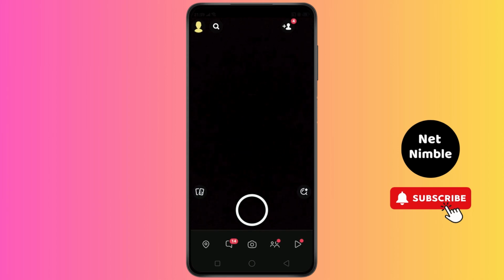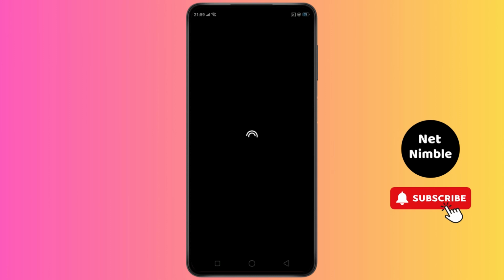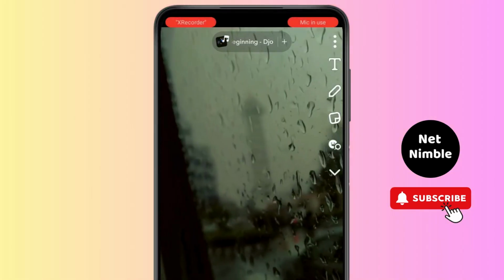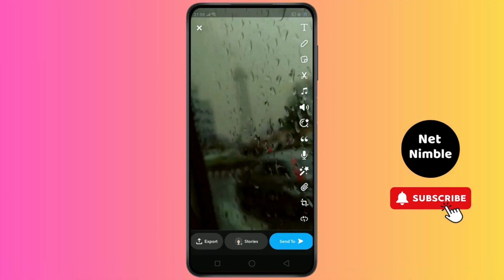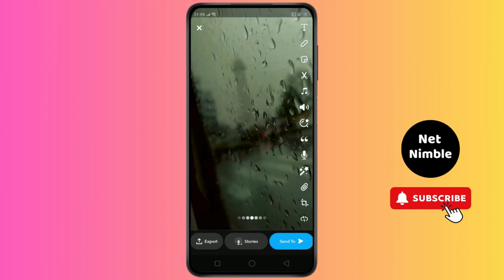How to Speed Up Snapchat Videos (2024) I Net Nimble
Hey everyone,

In this video, we're diving into the world of Snapchat and showing you how to speed up your videos like a pro! Whether you're looking to add some fast-paced flair to your stories or just want to get creative with your snaps, we've got you covered.

Join us as we walk you through the step-by-step process of speeding up your Snapchat videos in 2023. From recording to applying the perfect speed effect, we'll show you everything you need to know to make your snaps stand out from the crowd.

So grab your phone, open up Snapchat, and let's get started on transforming your videos into captivating masterpieces!

00:00:00 - Introduction
Learn how to speed up videos on Snapchat.

00:00:10 - Install Snapchat
Install the latest version of Snapchat from the Google Play Store.

00:00:15 - Open Snapchat
Open Snapchat and navigate to the interface.

00:00:25 - Select Video
Choose the video you want to speed up.

00:00:35 - Access Edit Options
Tap on the edit option and scroll to the right.

00:00:45 - Speed Up Video
Use the three arrow lines to speed up the video or adjust speed.

00:00:55 - Save Changes
Save the edited video if desired.

00:01:15 - Conclusion